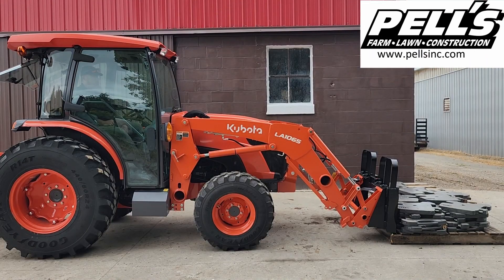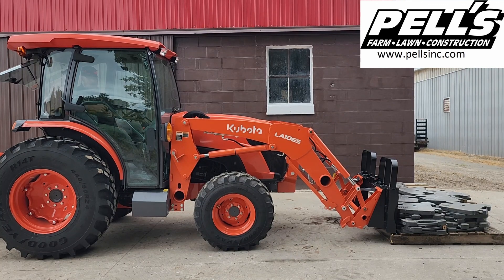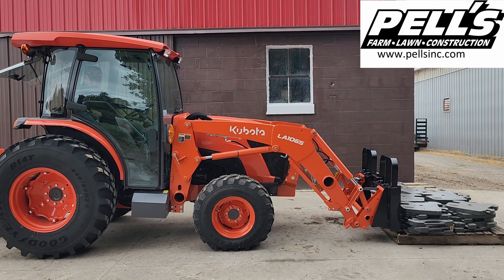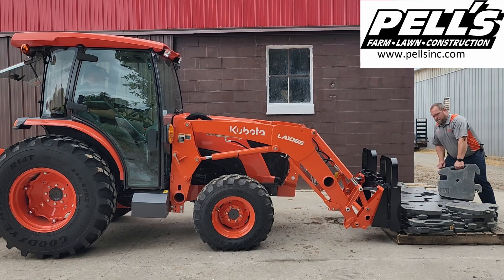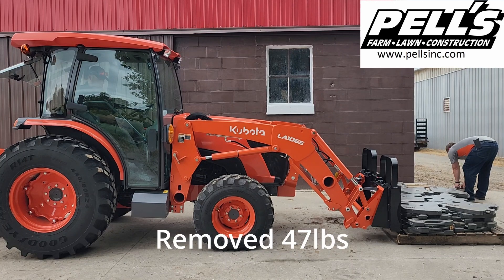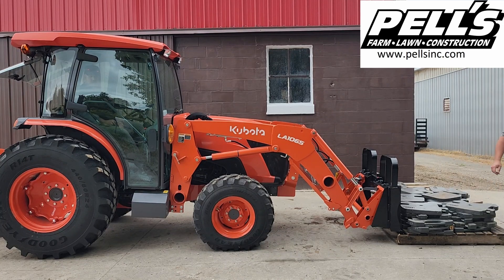Kubota MX6000(with a cab) Lifting Capacity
Watch us test the lifting capacity of the Kubota MX6000(with a cab) and Kubota LA1065 Loader

Timeline
0:00 Intro
0:10 Kubota MX6000(with a cab) lifting capacity at 2,894lbs
0:34 Kubota MX6000(with a cab) lifting capacity at 2,847.5lbs
0:50 Kubota MX6000(with a cab) lifting capacity at 2,774lbs
1:17 Thanks for watching